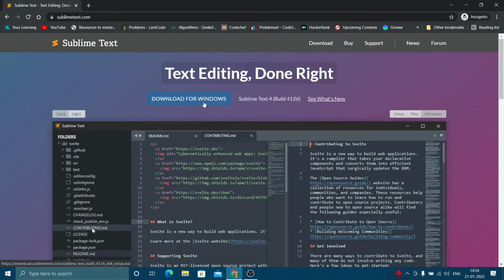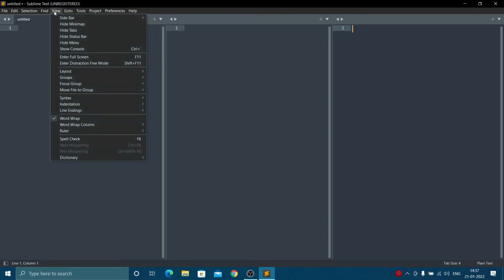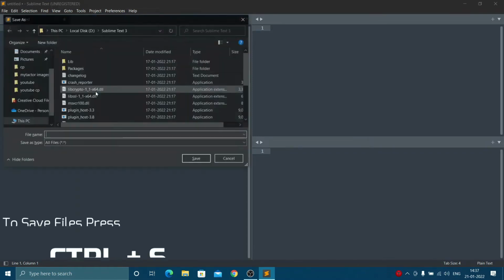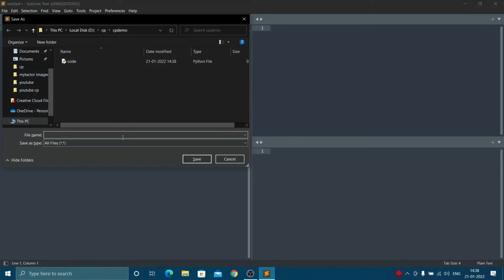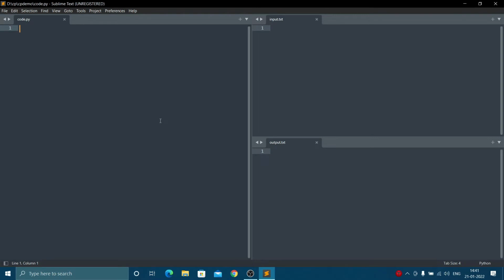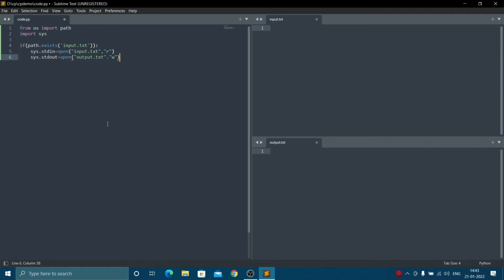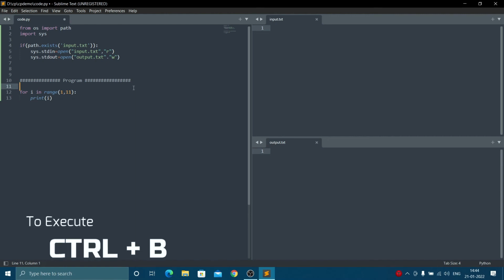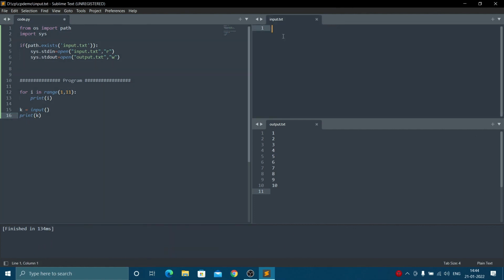Python Code Setup for competitive programming | Python Nest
Code for Sublime Text
from os import path
import sys

if(path.exists('input.txt')):
 sys.stdin=open("input.txt","r")
 sys.stdout=open("output.txt","w")